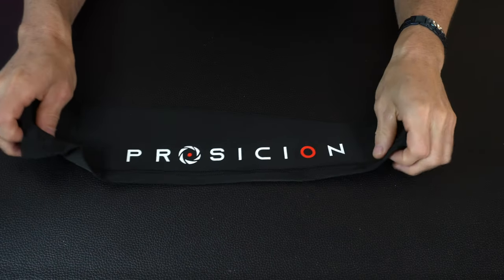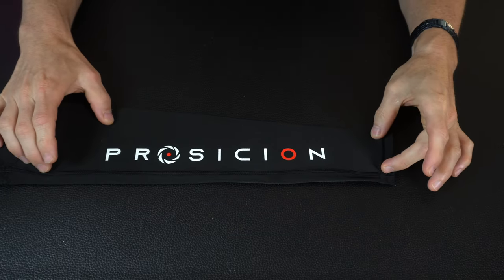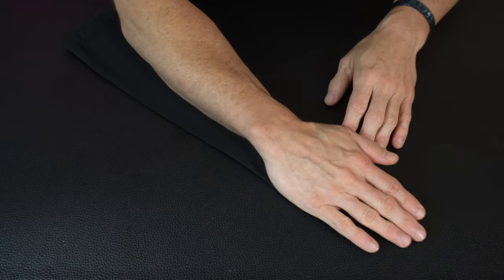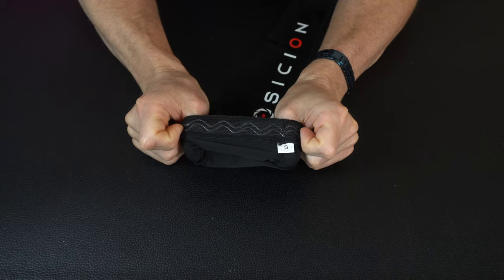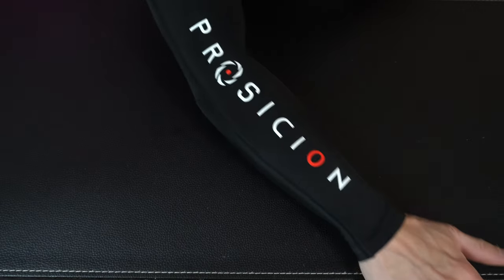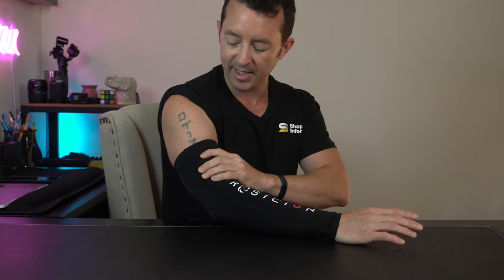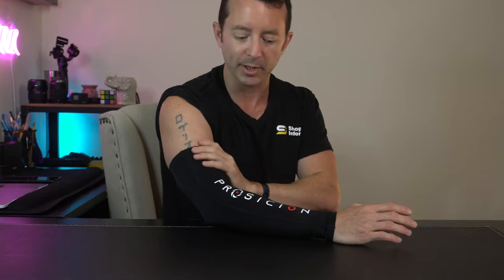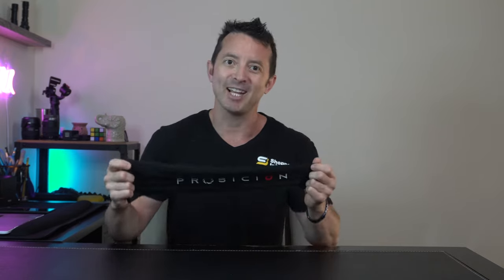Unveiling the Prosicion Gaming Arm Sleeve: A Comprehensive Review and User Experience!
Unlock the full potential of your gaming experience with the Prosicion Gaming Arm Sleeve - the ultimate gaming accessory designed to elevate your comfort and precision! This detailed review dives deep into the exceptional features of this must-have gaming accessory.

From its unique blend of materials to its snug fit, Prosicion Gaming Arm Sleeve is the perfect companion for intense gaming sessions. Experience unprecedented comfort with breathability that keeps your arm cool and a non-slip silicone band that keeps the sleeve perfectly in place.

Discover why the Prosicion Gaming Arm Sleeve is our top pick as we explore its superior design and user benefits. Experience a gaming revolution with the Prosicion LEVEL YOU UP, which enhances your aim in fps games but also aids in preserving your peak muscular memory.

Join us in this in-depth review and learn why the Prosicion Gaming Arm Sleeve is essential to your gaming gear!

👉 Check on Amazon

👉Discover the Magic of Blue Matcha: Elevate Your Matcha Game!

✅  About Shopper Informer.

At Shopper Informer, our product research team works hard to give honest and thorough reviews of today's most popular products. Our experts have much knowledge and experience in many fields, such as electronics, home goods, health & fitness, software, and sporting goods.

In addition to purchasing the products, our personnel meticulously examine and assess each one. We look at the product’s features and how it works, and we get feedback from different testers so that our reviews are based on the experiences of a wide range of people.

Our goal is to give our customers the most reliable and trustworthy reviews of products. Whether you’re looking for the latest tech gadgets, software, or the perfect beauty product, our Informers are here to help you make the best choice for your needs and budget.

All thoughts and opinions mentioned are those of Shopper Informer. They do not cost you anything, but we make a small percentage from the sale if you purchase. Thank you for supporting us!